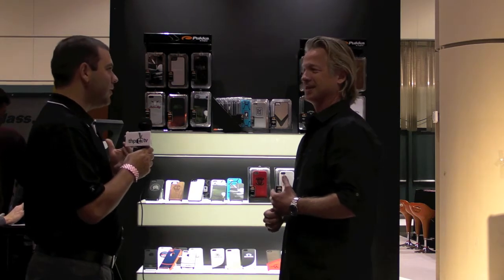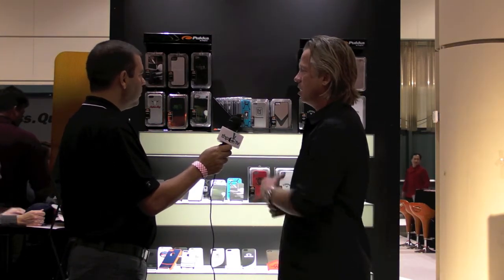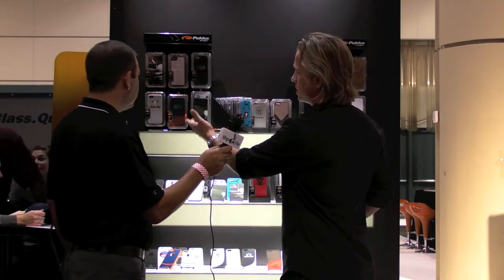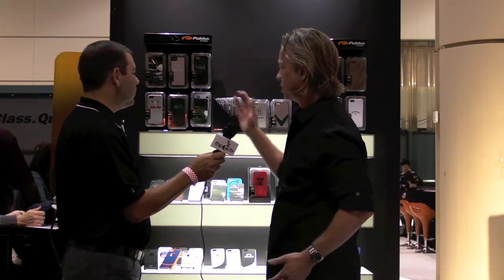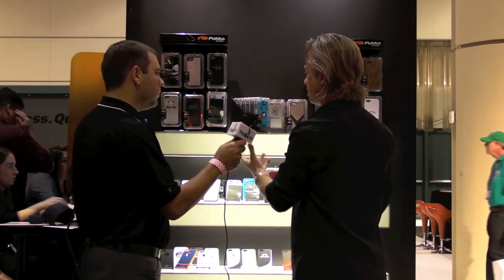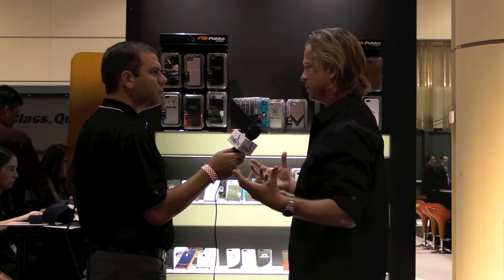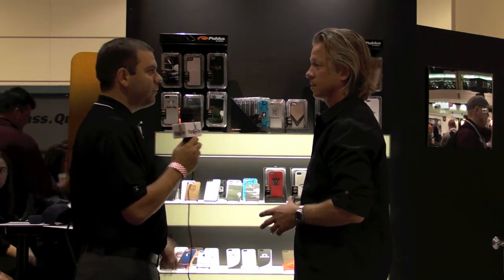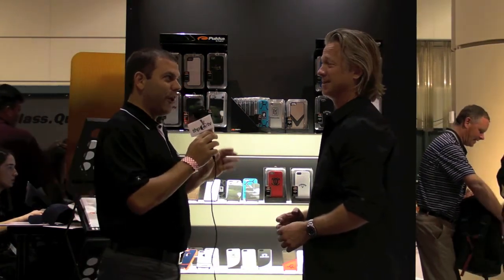Pukka Goes Tech With Mobile Cases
THP talks with Pukka about their new custom cell phone cases.